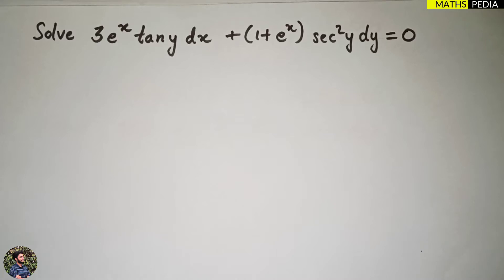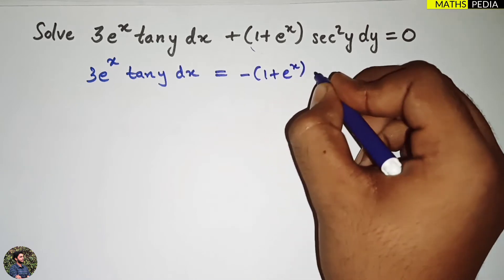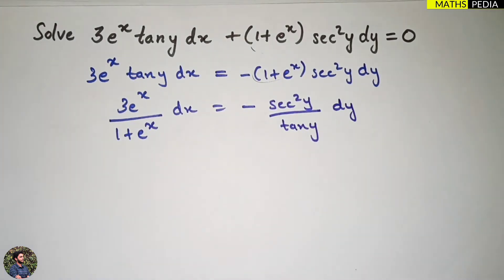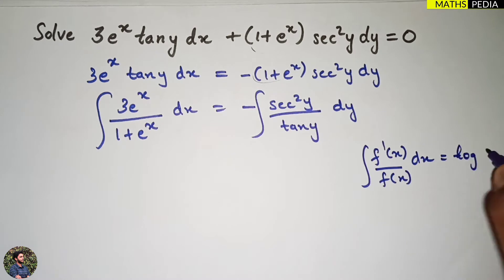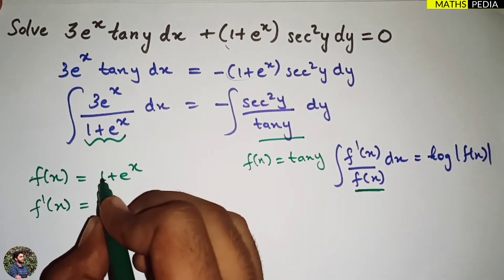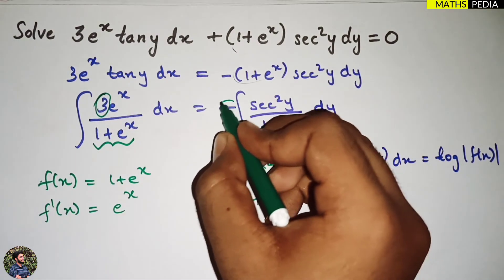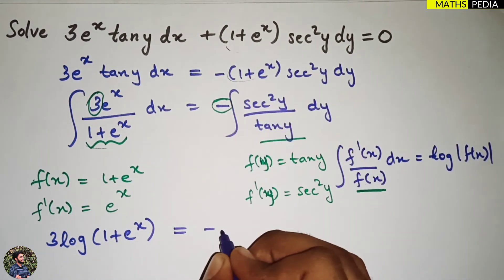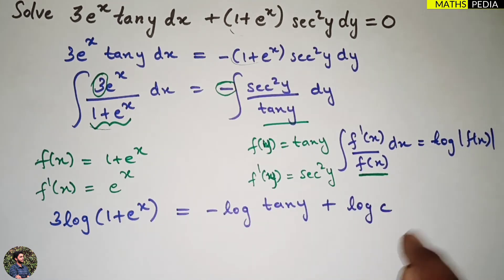Ordinary Differential Equation | Engineering mathematics | Variable Separable Form | Mathspedia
For more solved problems 👇
B.S GREWAL ENGINEERING BOOK Ordinary Differential Equation | Engineering mathematics | Variable Separable Form | Mathspedia
Welcome guys ✌